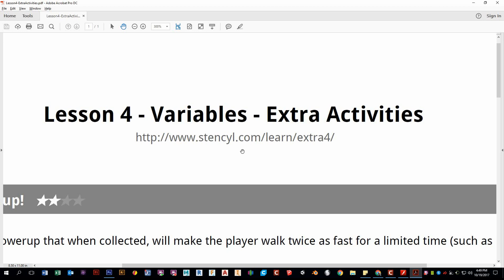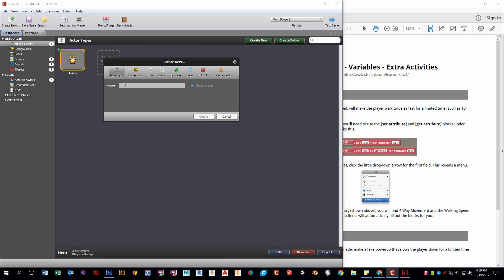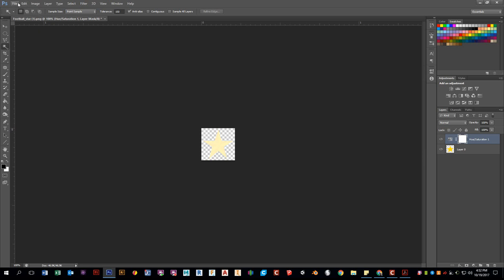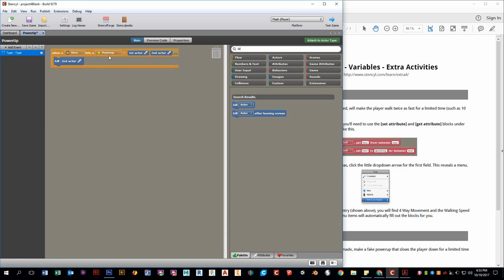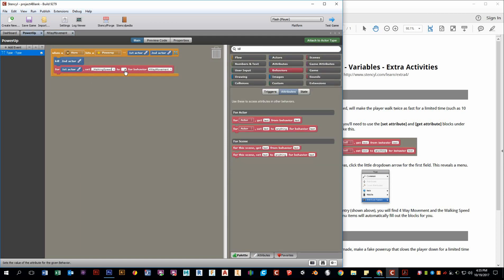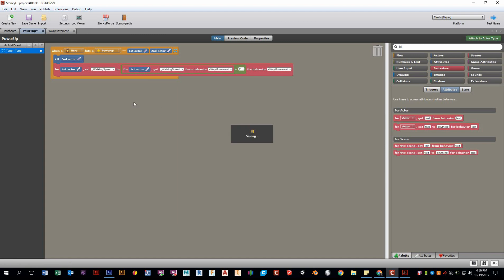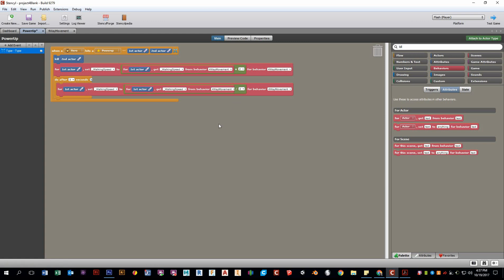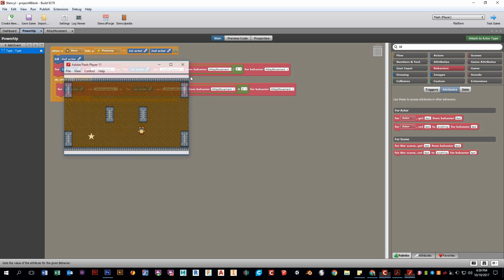Stencyl Educator's Kit - Lesson 4a - Speed Power-Up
This video walks through the extra activities of lesson 4 of the Stencyl Educator's Kit. In this lesson you'll learn how to use local attributes to create a speed power-up. This power-up with double your initial speed for a set amount of time.